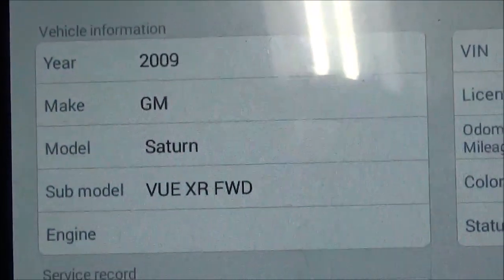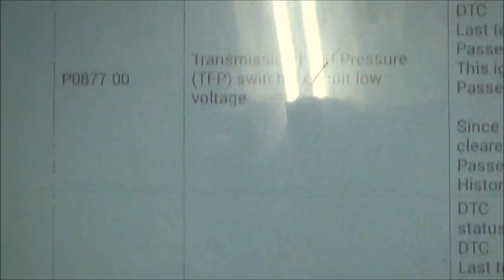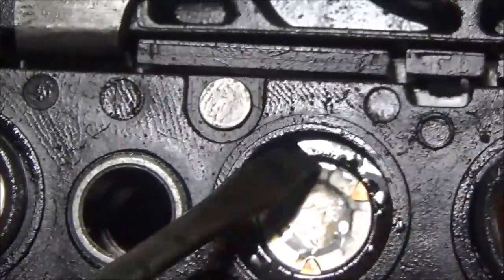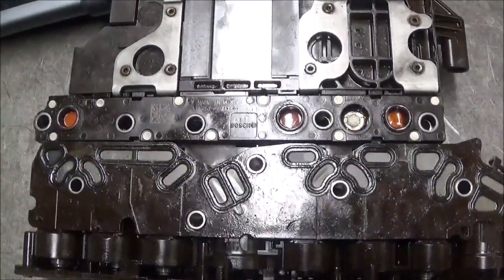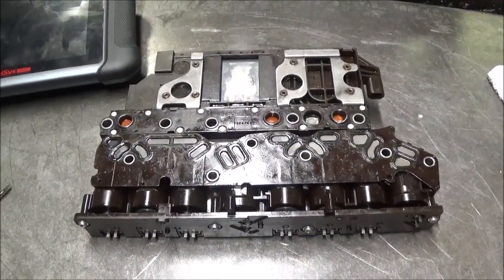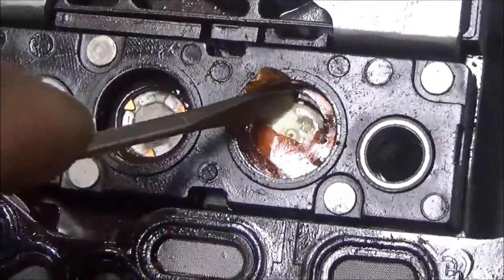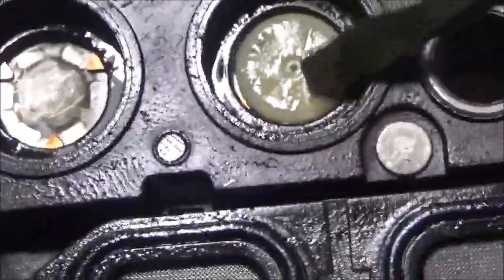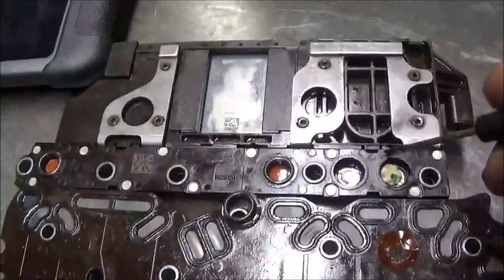2009 SATURN VUE (6T70/6T75 TRANSMISSION) DELAYED ENGAGEMENTS, PRESSURE CODES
Here is a problem with a 6t70 transmission that was fixed by replacing/repair pressure switches. P0752 ; P0989; P0877